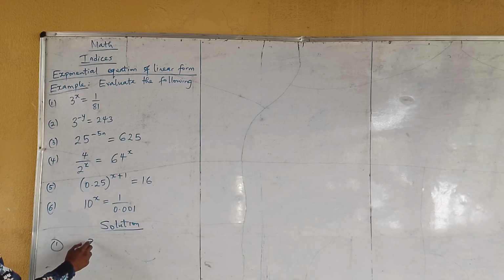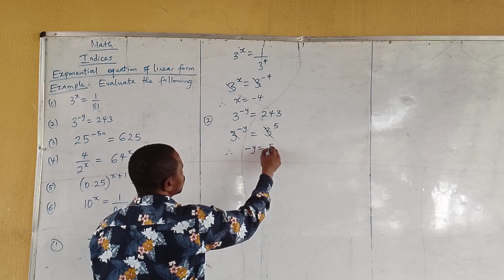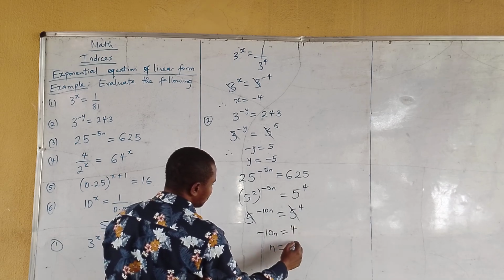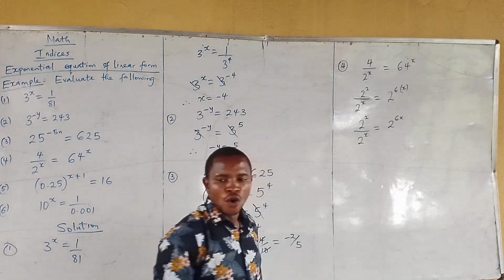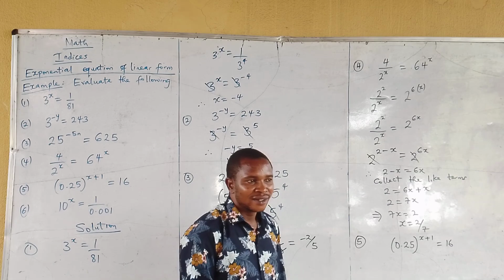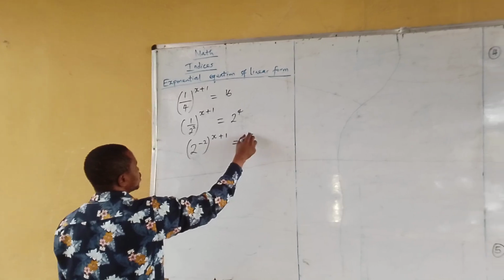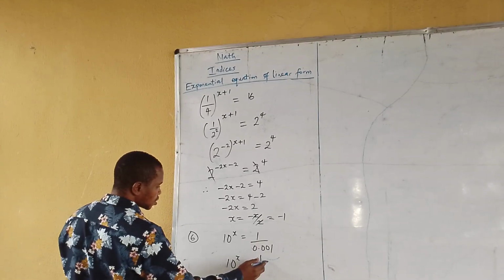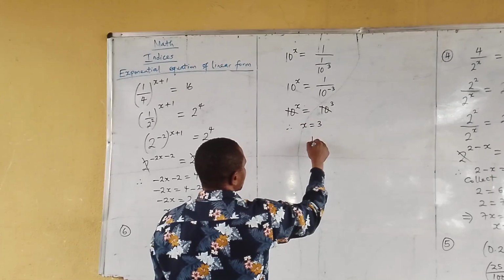Indices (Exponential equation of linear form)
"Are you looking for a place to help you excel in your academics? Welcome to *The Chosen One Tutorial Centre*!

At *The Chosen One*, we offer personalized teaching to students of all levels with experienced facilitators to guide you through subjects like Mathematics, English, Sciences, and more. Whether it's preparing for exams or simply boosting your understanding, we have what you need to succeed.

Our center is located at **No. 64, Omola, Odomola, Epe, Lagos**.

Join us at *The Chosen One Tutorial Centre* – where excellence is guaranteed!"